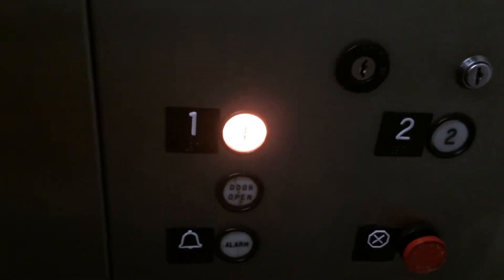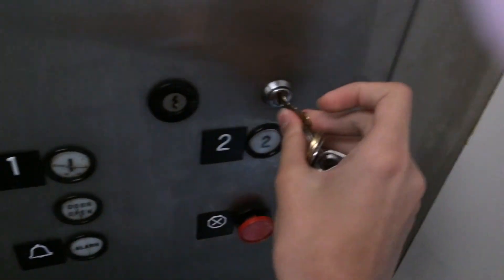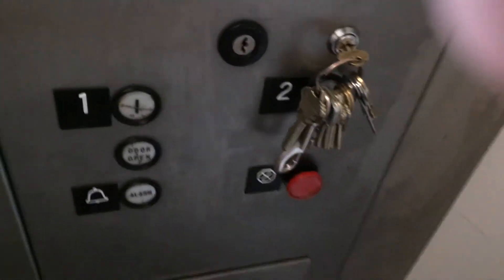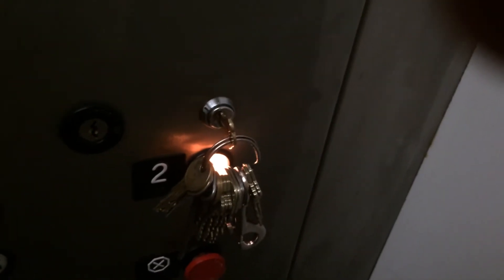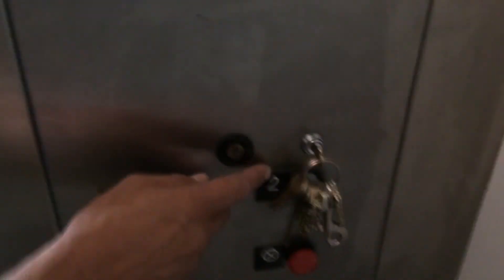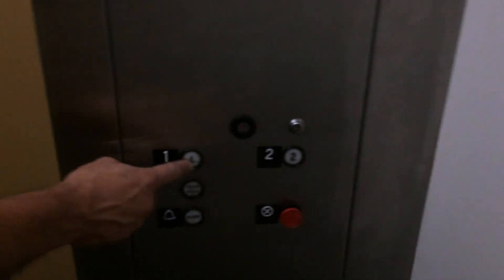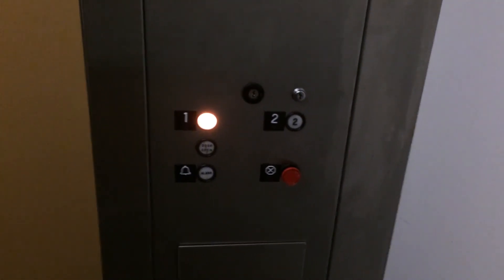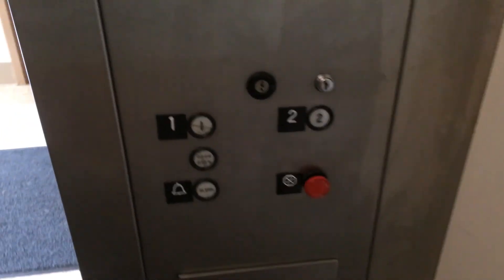Floor Lockout Demonstration on Dover Hydraulic Elevator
UPDATE: This building is no longer accessible to the public.

Someone in this complex noticed me filming an elevator, and he asked if I wanted him to demonstrate some elevator floor lockout keys! Inspection service doesn't turn the elevator completely off, it makes the elevator inoperable from the hall & car stations, but it can then be operated from the car top inspection panel.